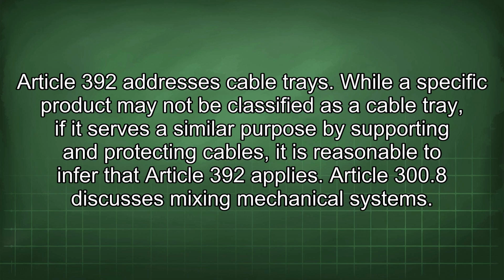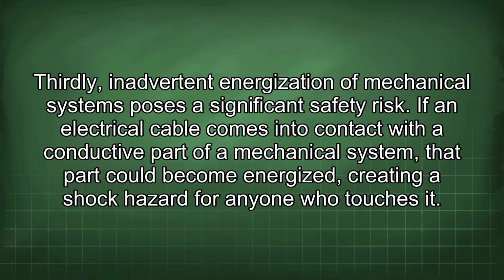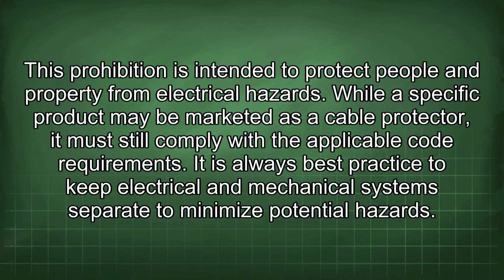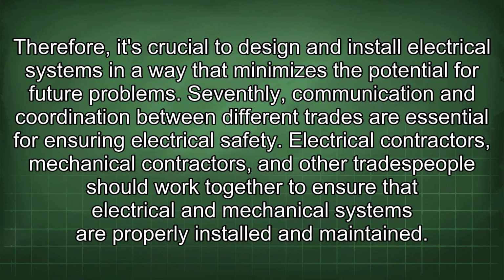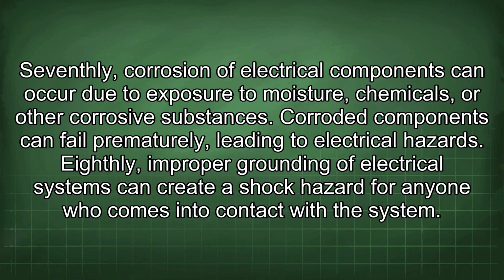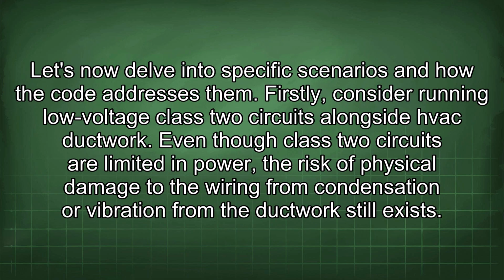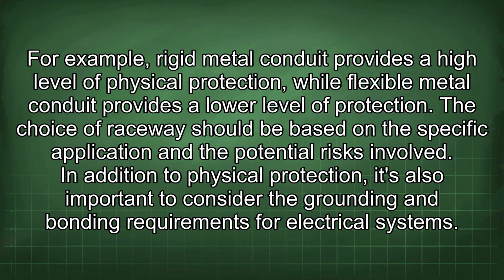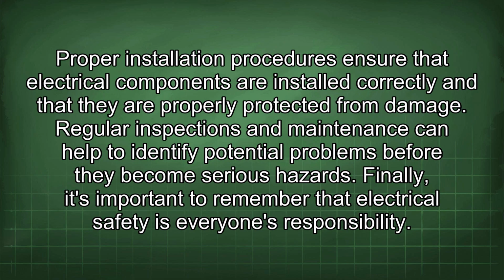Mixing Electrical and Mechanical Systems Code Concerns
This video discusses code concerns when mixing electrical cables with mechanical systems like air and hydraulic piping. Article 300.8 explicitly prohibits this, prioritizing safety. While a Canadian ruling exists, the National Electrical Code applies in the United States.